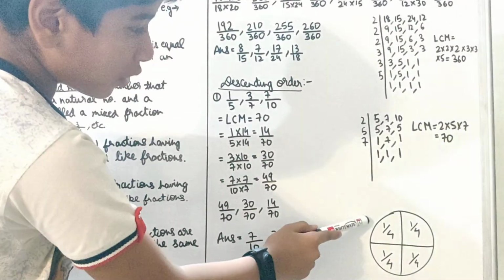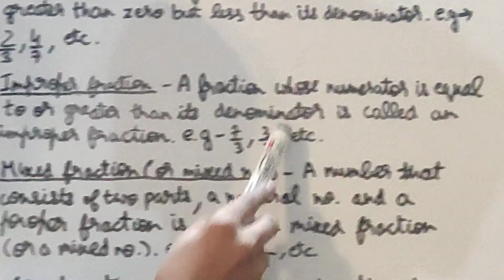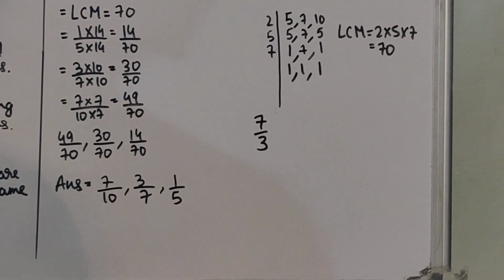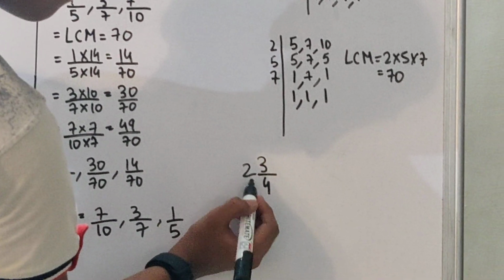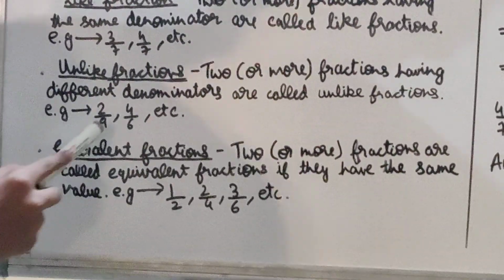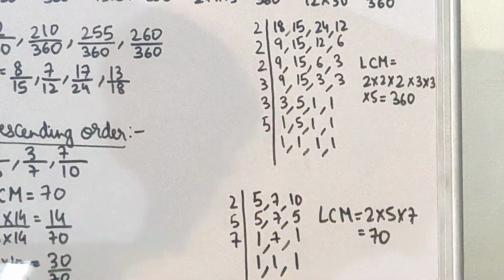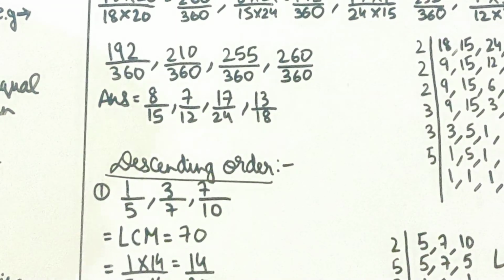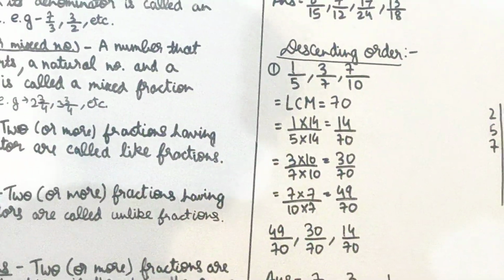Explanation of fractions part 1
A detailed explanation on the topic fractions useful for everyone by Rohin.